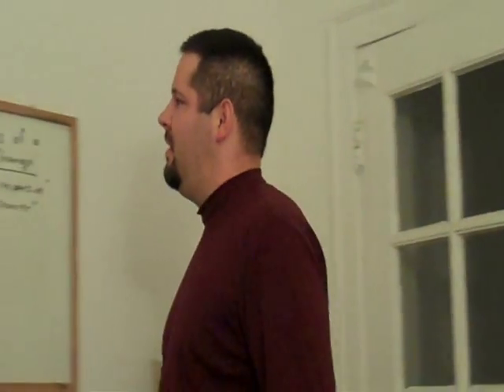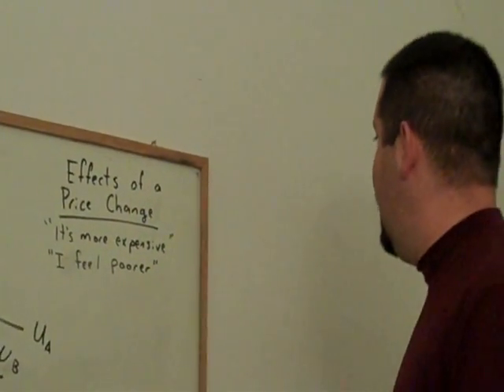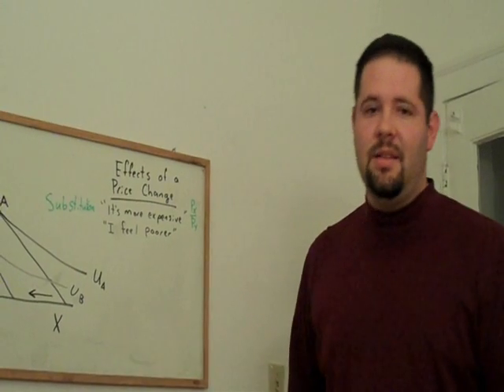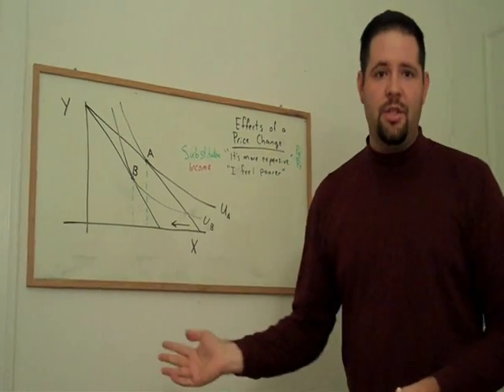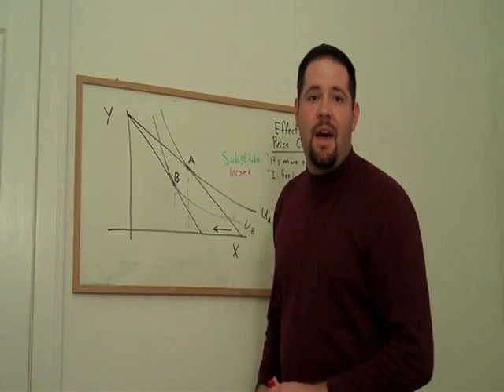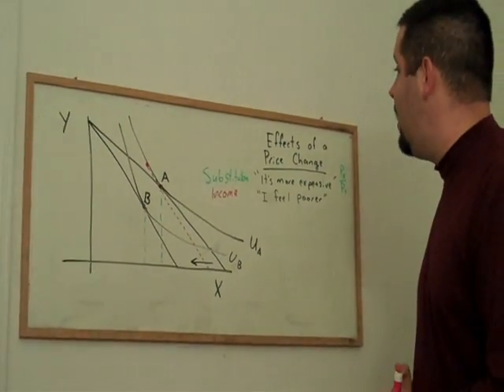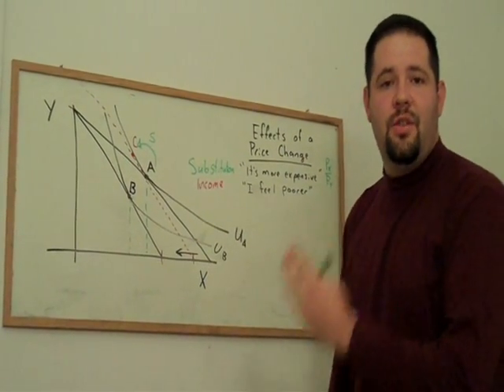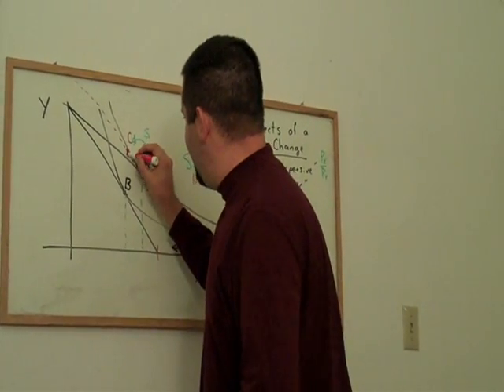10. Income and Substitution Effects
In this video, I graphically decompose the effects of a price change into income and substitution effects.  In particular, I demonstrate how to do a Hicks Decomposition with compensating variation.